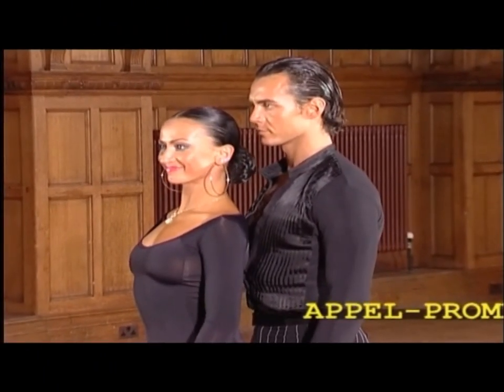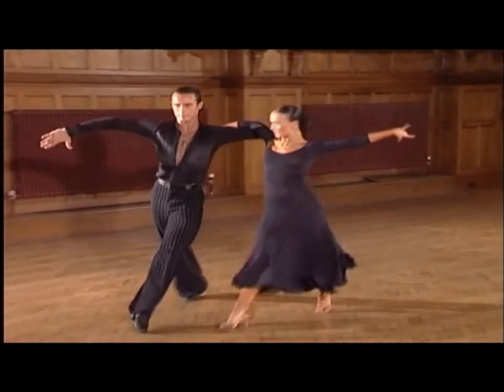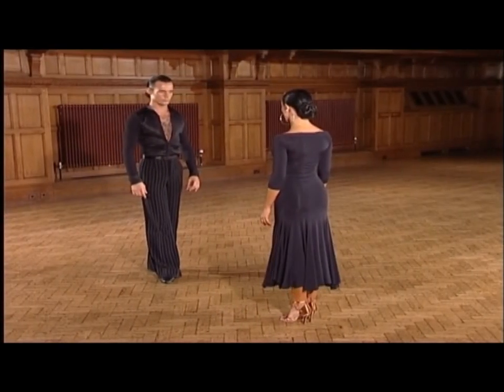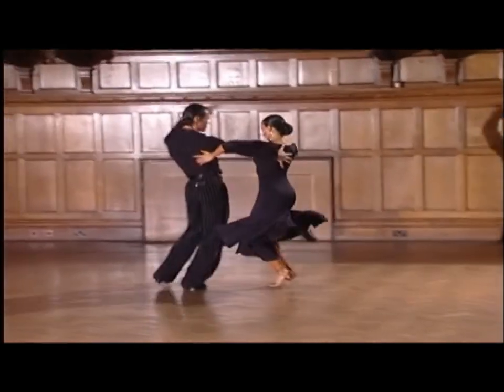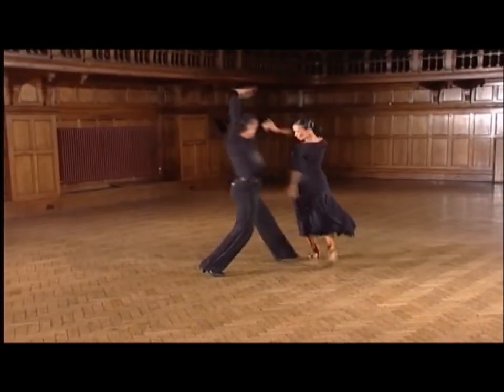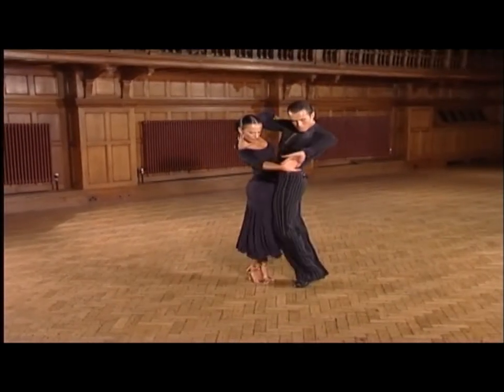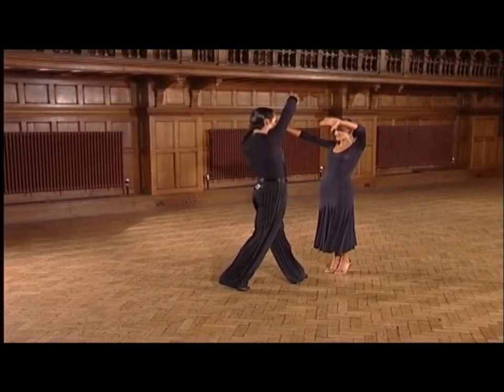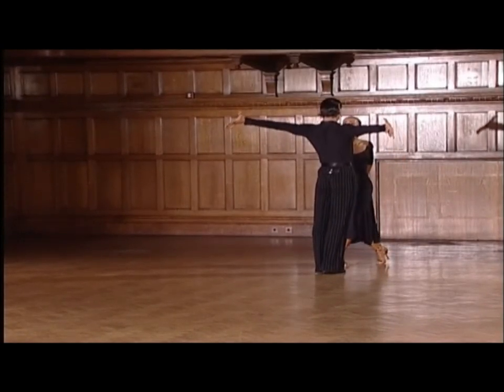Paso Doble Groups 1-3 Slavik & Karina Latin Competitive Figures | Ballroom Mastery TV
**Film is courtesy of DSI-LONDON - We have permission to play & display this video.**
- Get Your FREE 20-Minute, High Quality Video Latin & Ballroom Masterclass For All Skill Levels. Improve Your Hips, Movement, Posture & Arms Now!
Slavik and Karina are arguably one of the most popular Latin American couples of all time.
Here in this video you'll go through popular Latin American figures at a basic level and then see how they can be developed into high-level competition figures.
Great to challenge yourself with in the studio!